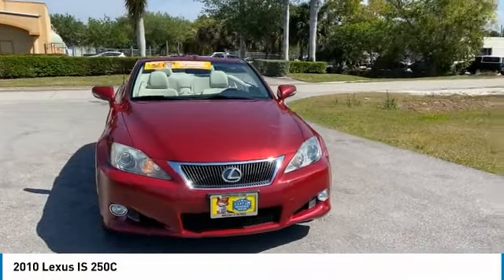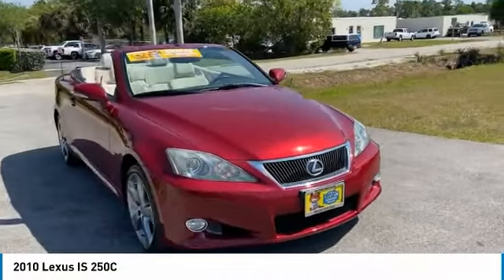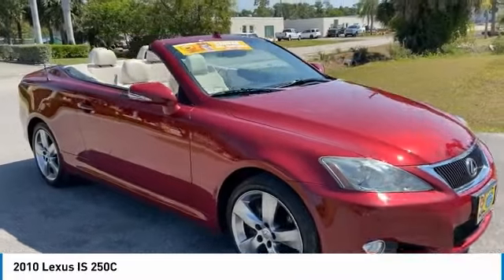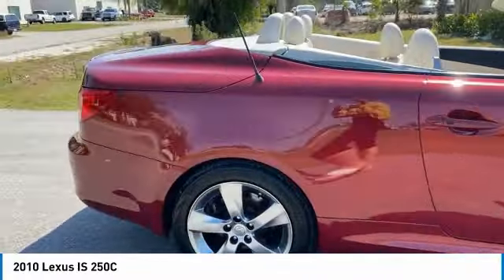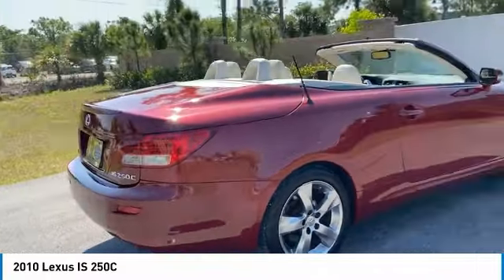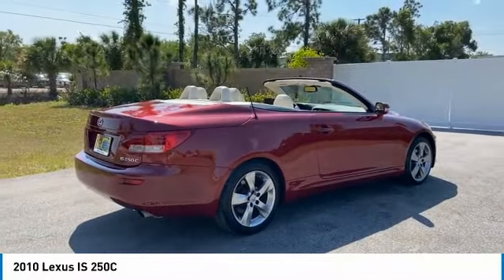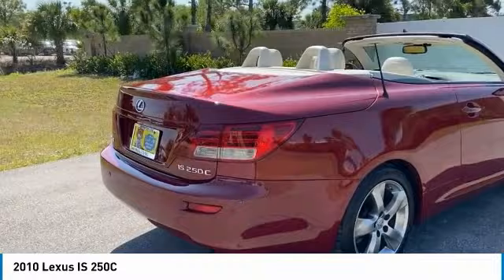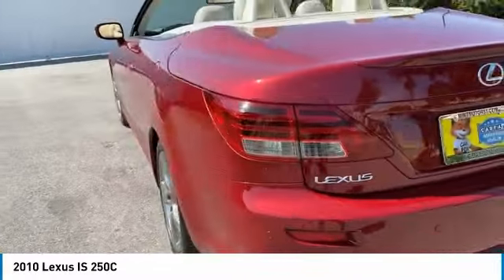2010 Lexus IS 250C 14324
2010 LEXUS IS 250C Fort Myers, FL
Stock# 14324

Mint Motors
2290 Bruner Lane

((( HARD TOP CONVERTIBLE *** Clean Carfax ))) This Luxurious 2010 Lexus IS 250C with less than 100k miles is equipped with a powerful Gas V6 2.5L/152 engine powering it's sleek transmission, easy to use hard top convertible, and beautiful color combo. Our Smooth Lexus IS has bluetooth capabilities, cruise control, emergency assistance button (SOS), roadside assistance connectivity. spacious leather seating, ice cold AC, and MUCH MORE! **

IF YOU'RE INTERESTED PLEASE CALL ME THANKS 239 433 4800! WE HAVE MANY MORE VEHICLES ON SITE CHECK OUT SOME OF THEM ON OUR WEBSITE MINTMOTORS1.COM  NO HASSLE TRANSACTION   WHOLESALE TO THE PUBLIC  ** All information listed herein is compiled from the Manufacturer when the vehicles were brand new. Mint Motors goes out of their way to include all keys, floor mats, and extra accessories for every vehicle. Unfortunately, due to the nature of used cars. Mint Motors does not warrant or guarantee these items for every vehicle sold.